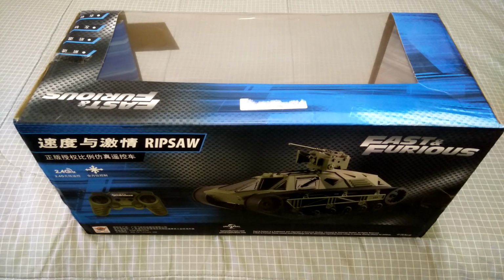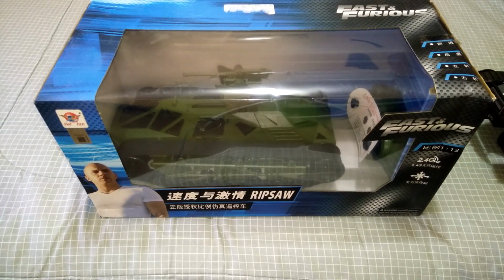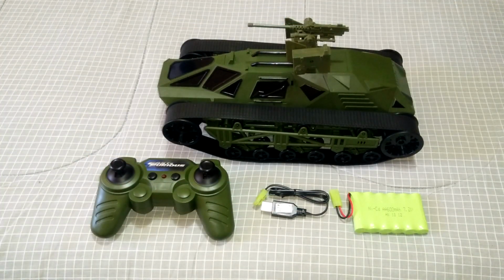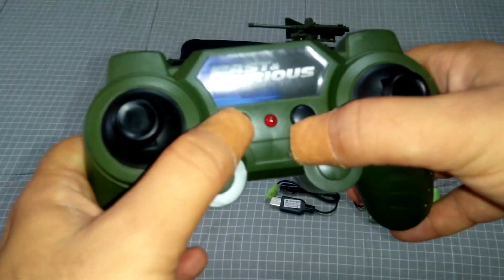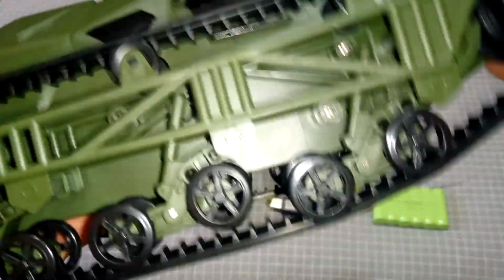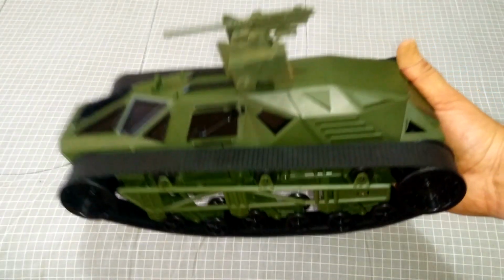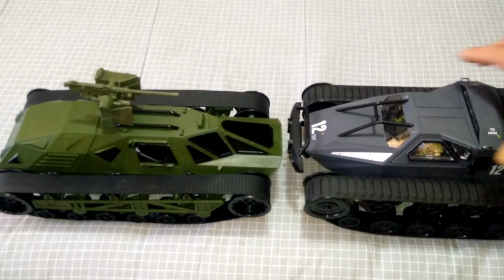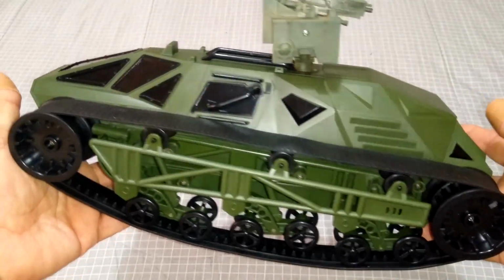Feilun FC138 Fast & Furious RipSaw Tank Overview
Thanks for watching, if this video has helped you or you have enjoyed it, please feel free to Subscribe and Like the video, support Perth West OZ RC Channel for many more RC Reviews, Modifications &RC Adventure videos... it's much appreciated and allows me to do more content like this for you to enjoy!